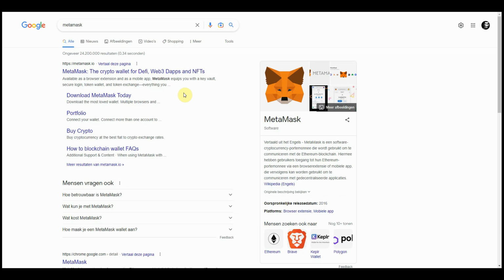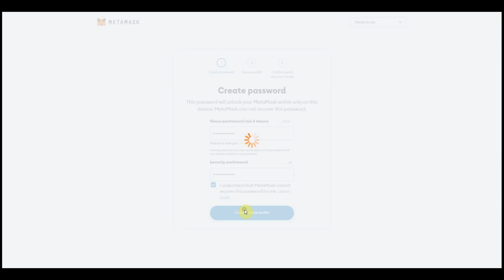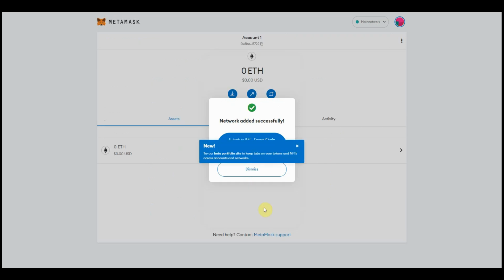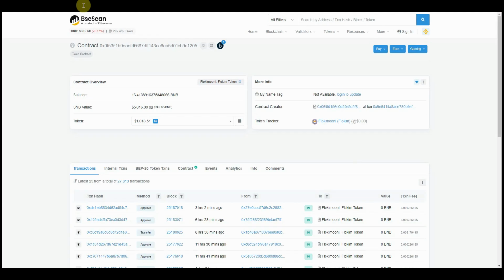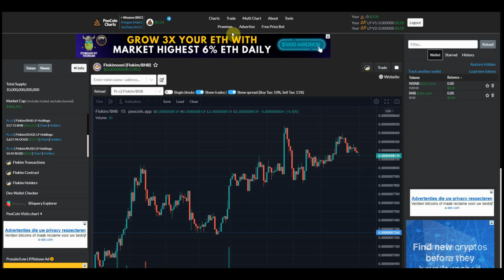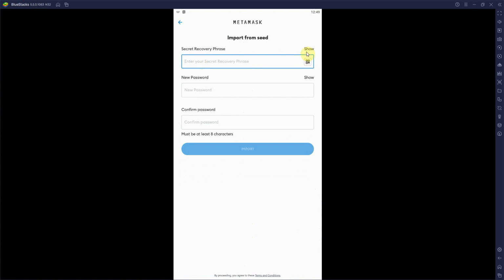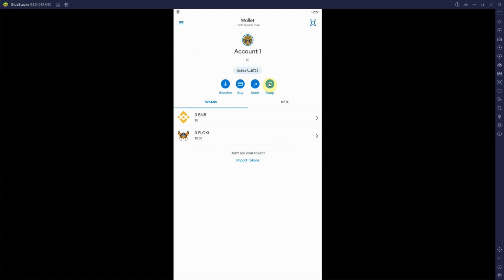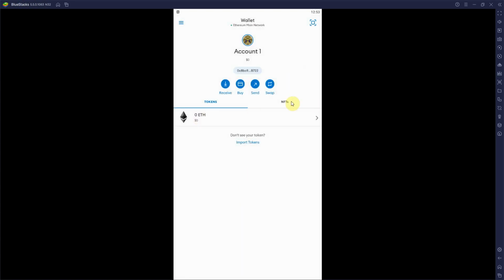How to install Metamask on chrome and mobile and add binance chain and custom tokens to metamask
Go to metamask.io to install your metamask wallet.
For mobile installation go to you google playstore or apple appstore and search for "Metamask".